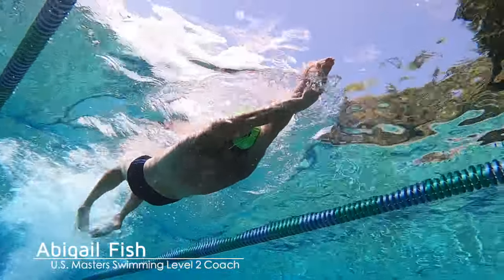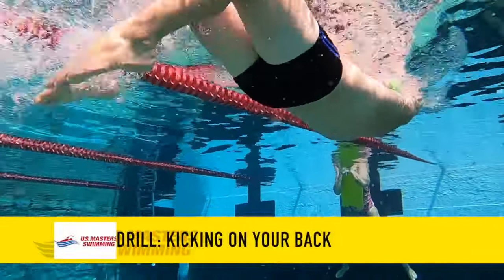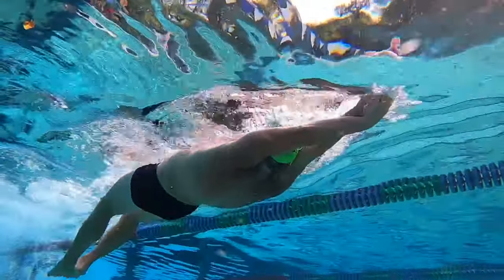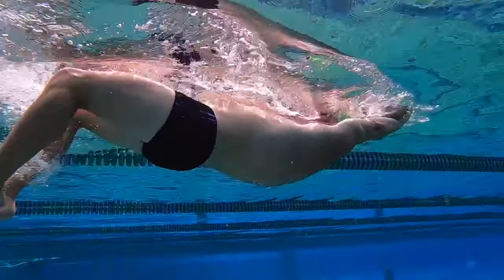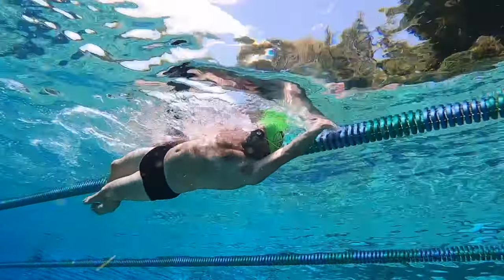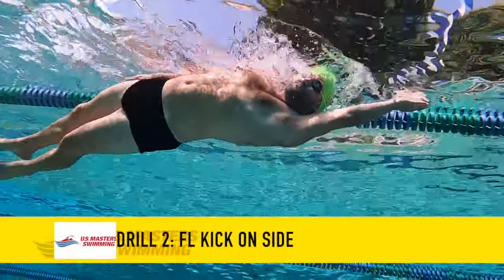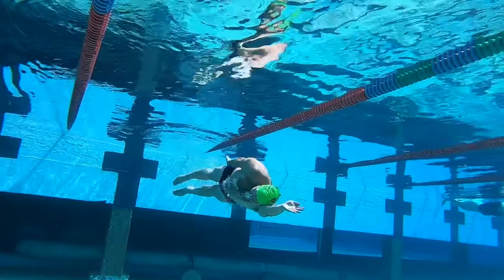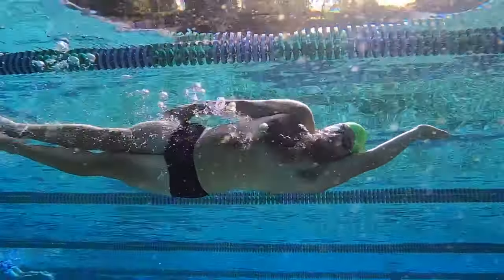Improve Your Butterfly Kick with These 2 Drills!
Swim faster by improving your underwater dolphin kick and butterfly kicking technique with these two drill by Coach Abigail Fish.